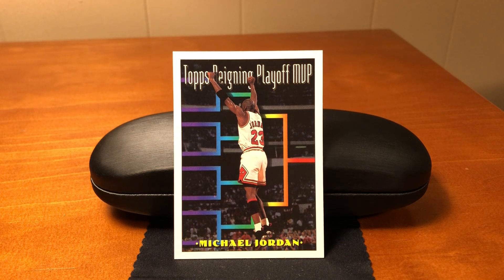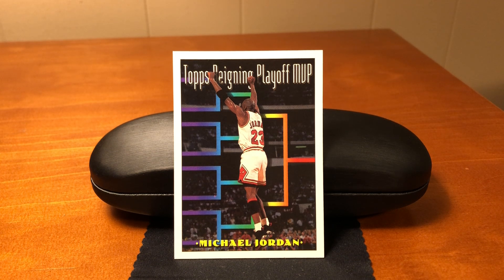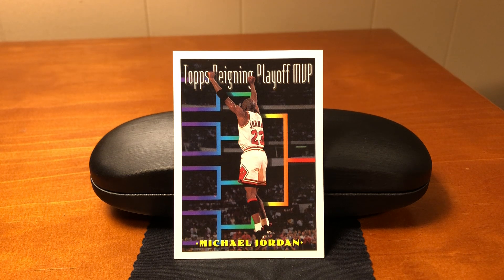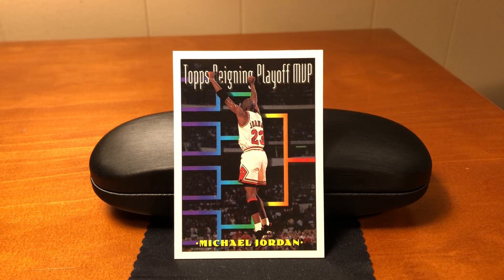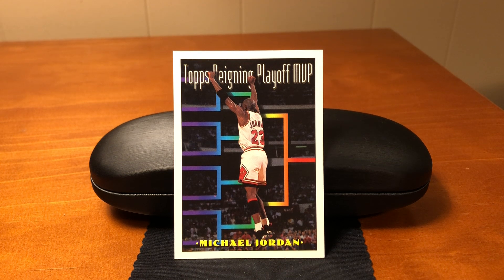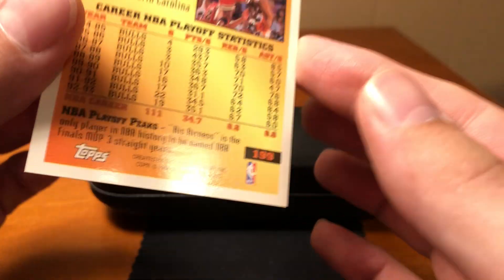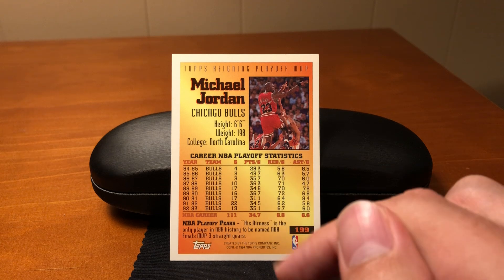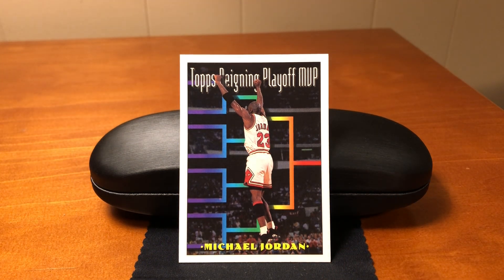1993-94 Topps #199 Michael Jordan, Reigning Playoff MVP, PLEASE TURN AROUND MICHAEL!!!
Building the Set:
We now have one card in our 1993-94 Topps video collection!